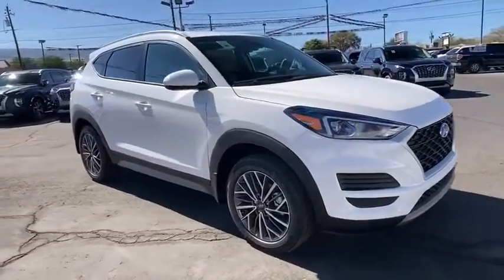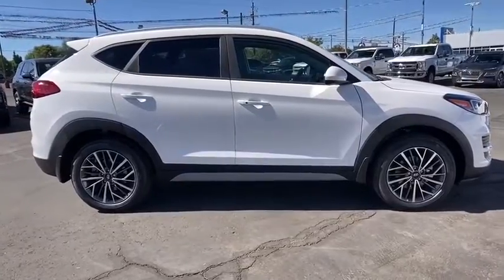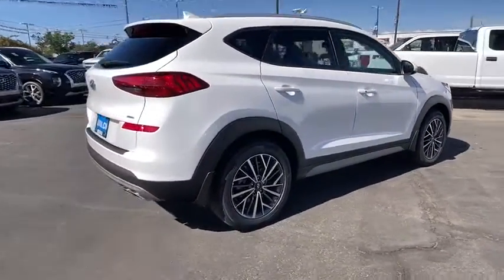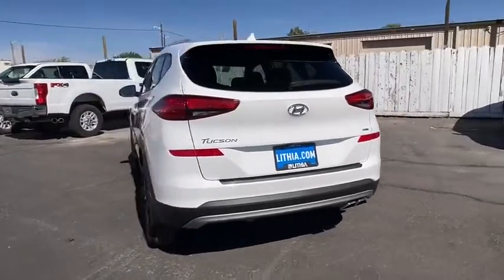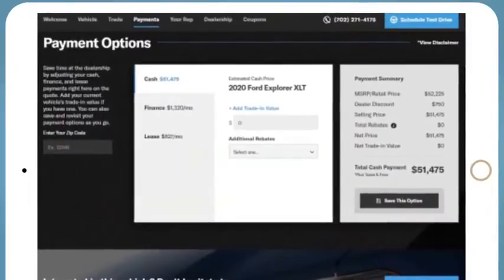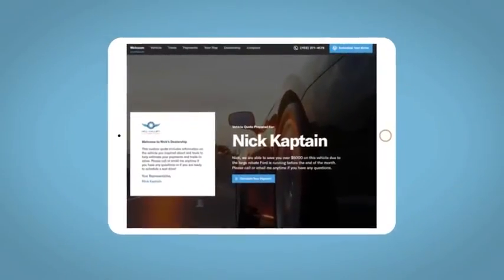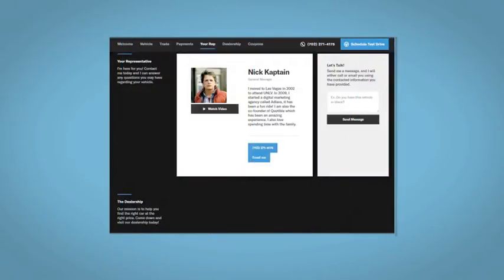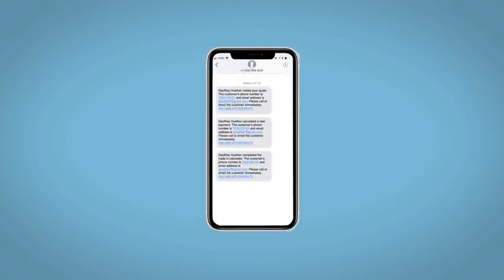2021 Hyundai Tucson Reno, Carson City, Northern Nevada, Sacramento, Roseville, NV MU296758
WINTER WHITE New 2021 Hyundai Tucson available in Reno, Nevada at Lithia Hyundai of Reno. Servicing the Carson City, Northern Nevada, Sacramento, Roseville, NV area
2021 Hyundai Tucson SEL AWD - Stock#: MU296758 - VIN#: KM8J3CAL1MU296758

Heated Seats Brake Actuated Limited Slip Differential Smart Device Integration Apple CarPlay Back-Up Camera Satellite Radio Alloy Wheels. SEL trim WINTER WHITE exterior and GRAY interior. EPA 26 MPG Hwy/21 MPG City! AND MORE! KEY FEATURES INCLUDE: All Wheel Drive Heated Driver Seat Back-Up Camera Satellite Radio iPod/MP3 Input Onboard Communications System Aluminum Wheels Remote Engine Start Dual Zone A/C Brake Actuated Limited Slip Differential Smart Device Integration Apple CarPlay Blind Spot Monitor Cross-Traffic Alert Lane Keeping Assist. Rear Spoiler MP3 Player Privacy Glass Keyless Entry Steering Wheel Controls. Hyundai SEL with WINTER WHITE exterior and GRAY interior features a 4 Cylinder Engine with 181 HP at 6000 RPM*. EXPERTS REPORT: Great Gas Mileage: 26 MPG Hwy. BUY FROM AN AWARD WINNING DEALER: Lithia Hyundai of Reno sells new Hyundais certified pre-owned Hyundais and used cars trucks and SUVs! We have excellent finance options as low as 0% on select models in addition to all avilable Hyundai incentives and rebates! We also specialize in second chance financing! We are located in Northern Nevada at 2620 Kietzke Ln. Our hours are Monday-Saturday 8: 30am - 8pm and Sundays 10am - 6pm. 100% customer satifaction is our priority! Price does not include $449 Dealer doc fee taxes and license fees. Price contains all applicable dealer incentives and non-limited factory rebates. You may qualify for additional rebates; see dealer for details.